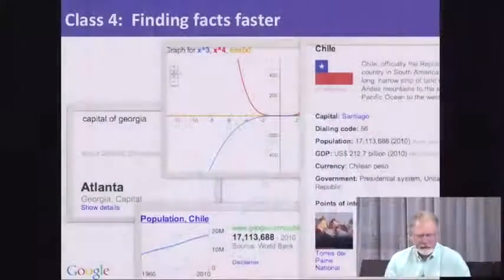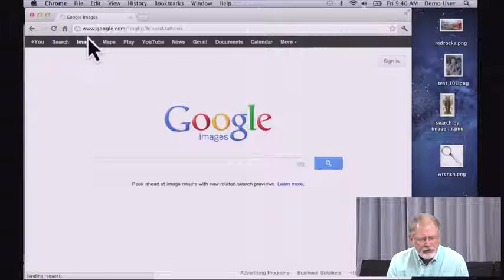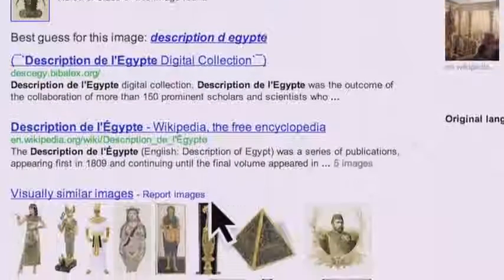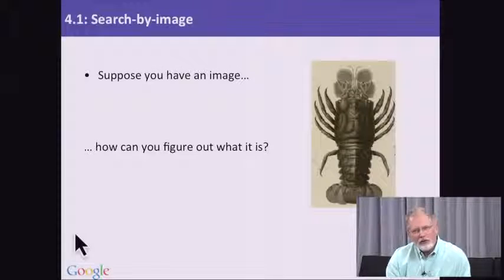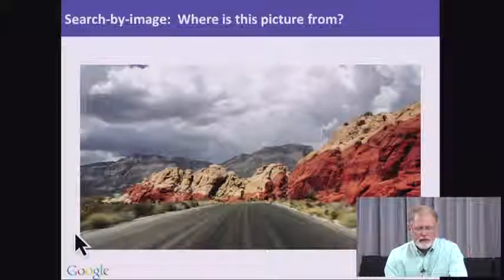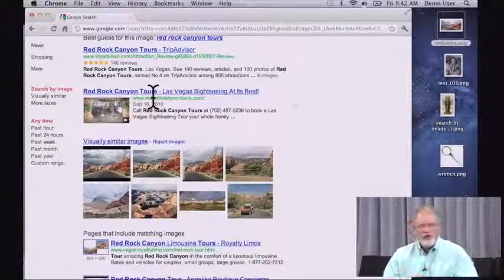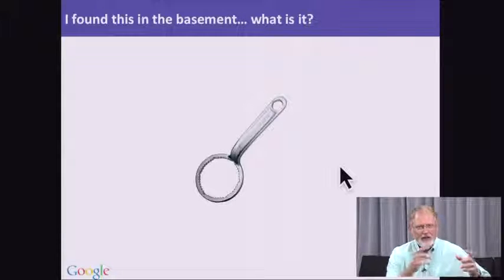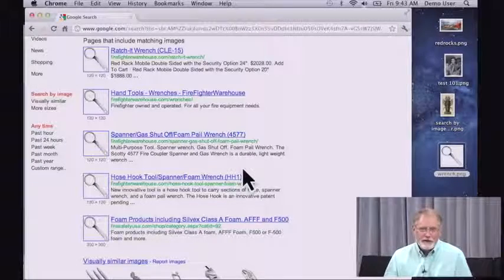Google Power Search 4.1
Lesson 4.1: learn to find the facts faster